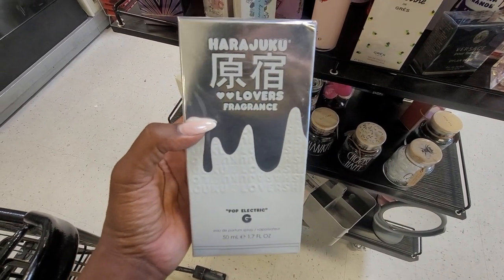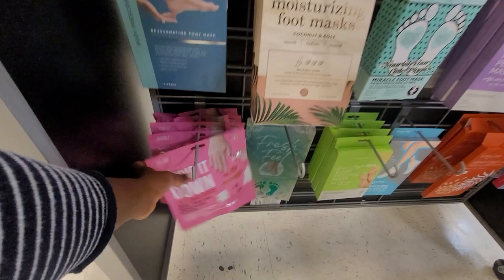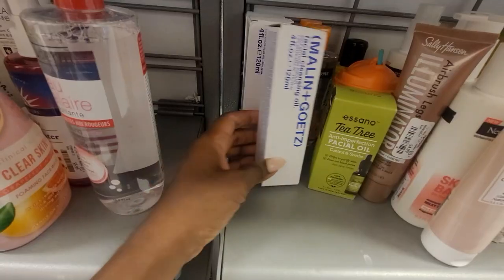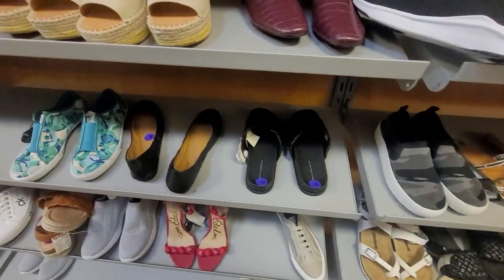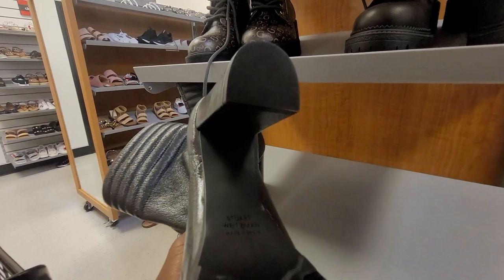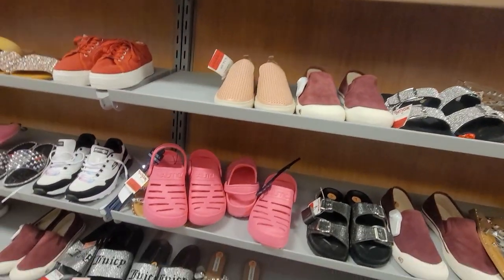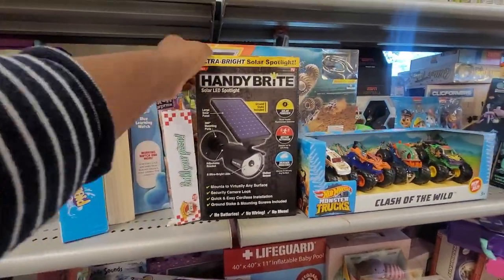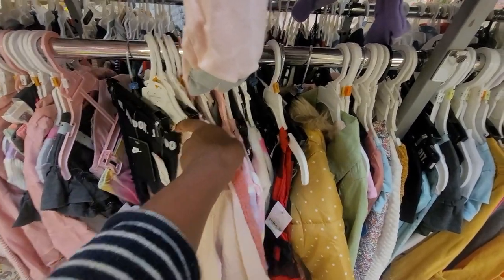HOW I MAKE $150 IN 1 HOUR AT TJMAXX | RETAIL ARBITRAGE AMAZON FBA 2021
♥Current Fave Reselling Tools: ♥

♥On Me: ♥

Fitbit Band

♥Products Mentioned: ♥

Standing Desk

Videos Mentioned-

Amazon Seller For Beginners | How to Get Started Selling on Amazon + What to Sell on Amazon in Q4

You're Breaking the Law if you do Retail Arbitrage to Sell on Amazon & Ebay | Retail Arbitrage 101

$1500 PROFIT IN ONE WEEK SELLING ON AMAZON | WHAT SOLD ON AMAZON | HOW TO SELL ON AMAZON IN 2021

With Love :-)

Nikki